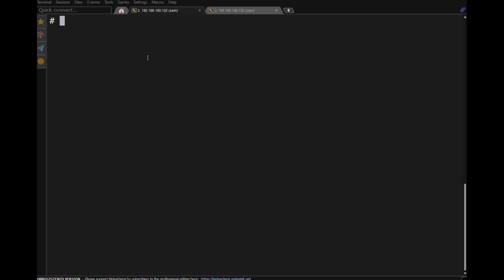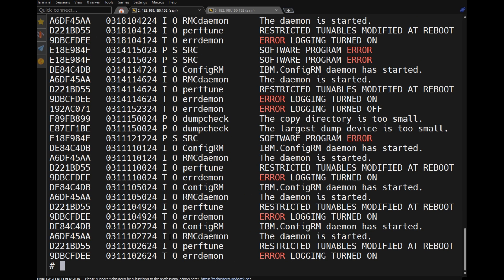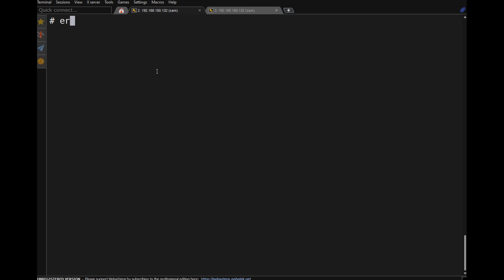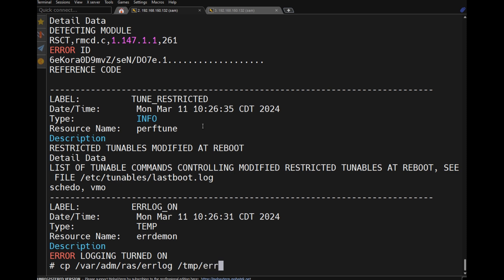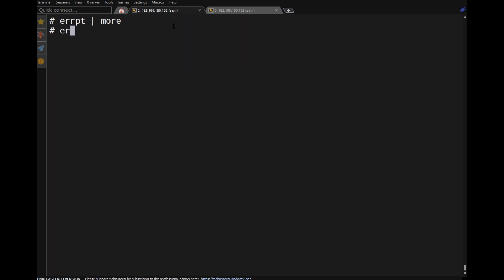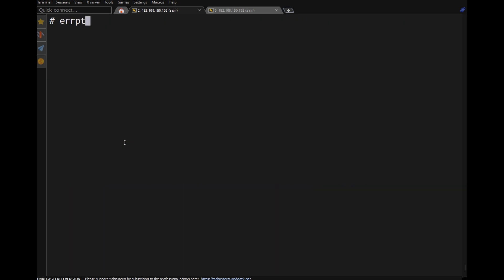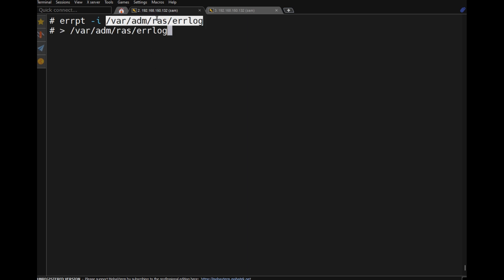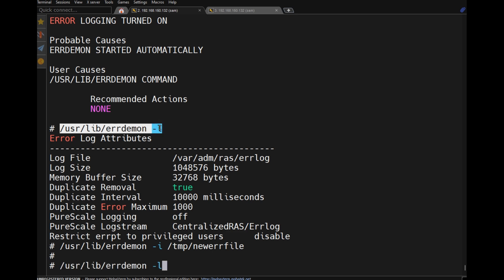Aix Error Report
How to see errors on Aix using errpt
How to clear the error logs
Generate manual errors
How to see different levels of errors
Errordemon architecture